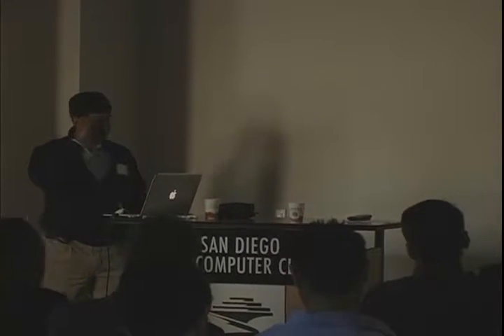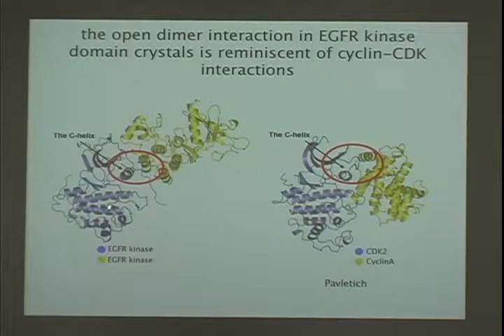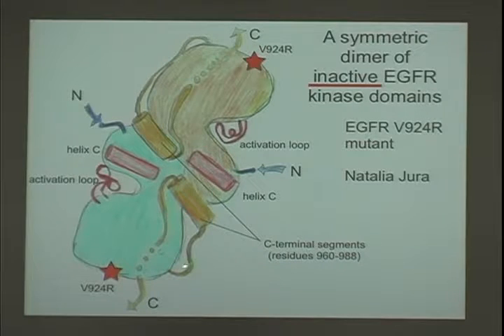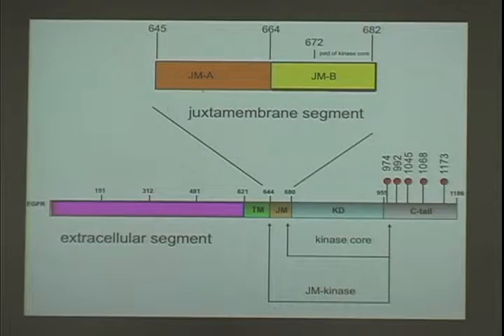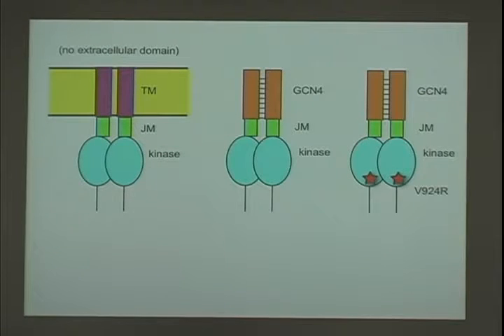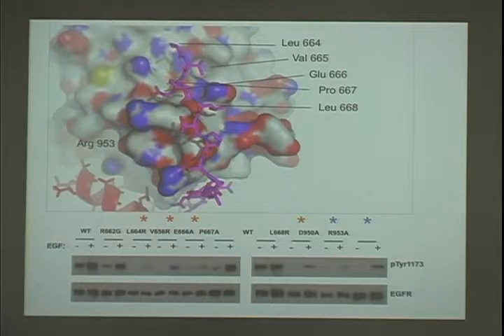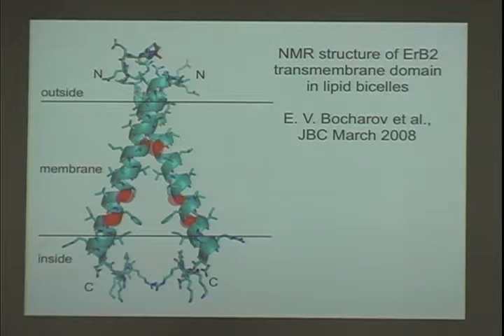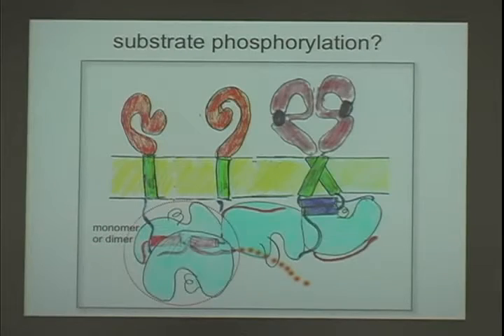How EGF Receptors are activated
John Kuriyan talks about how EGF receptors and what controls their activation.